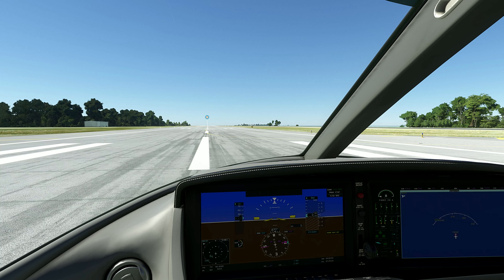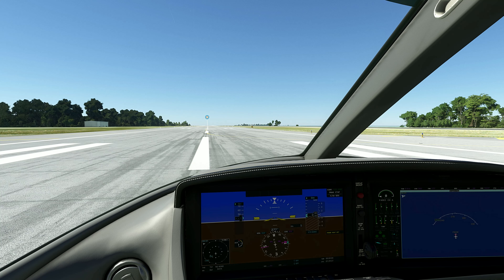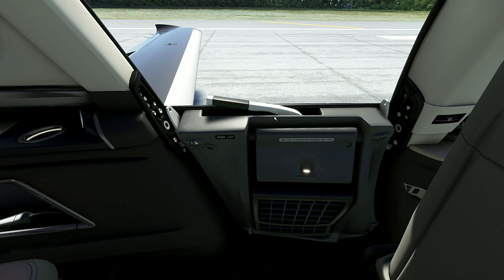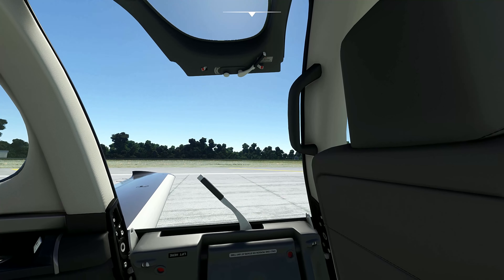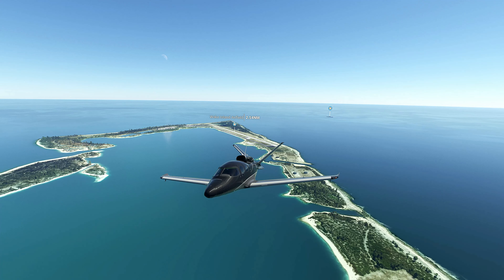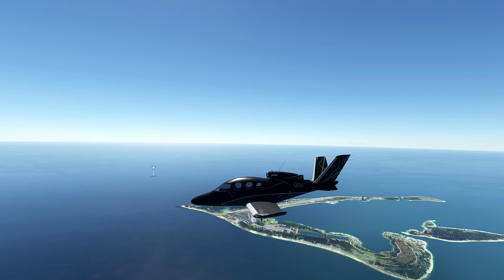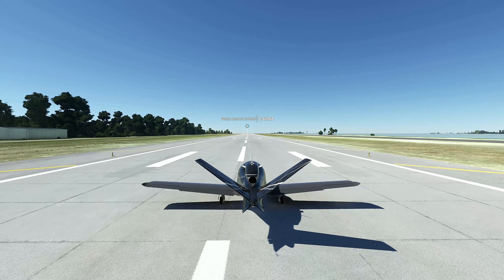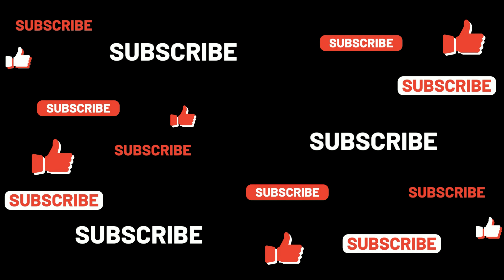MSFS2020 FFX VISION JET G2 PC Version Showcase 4K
FFX VISION JET G2